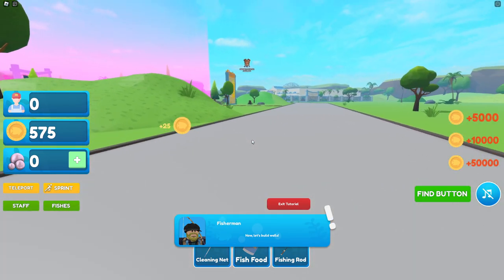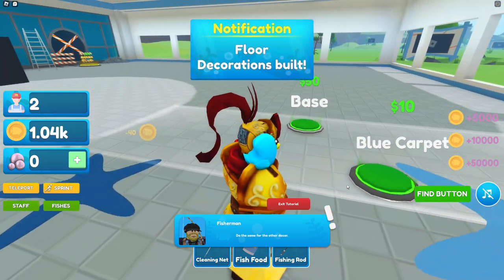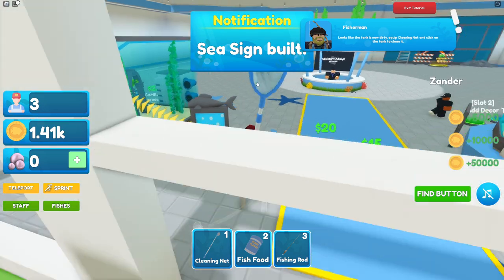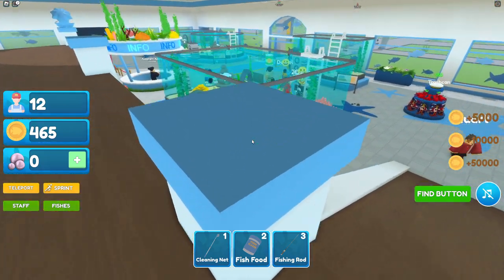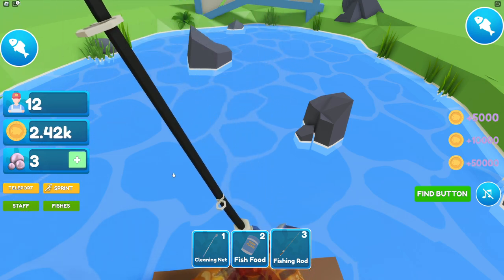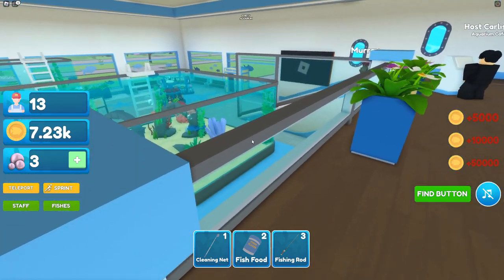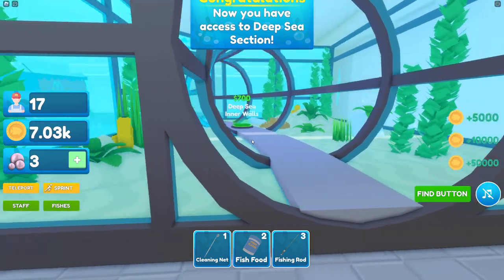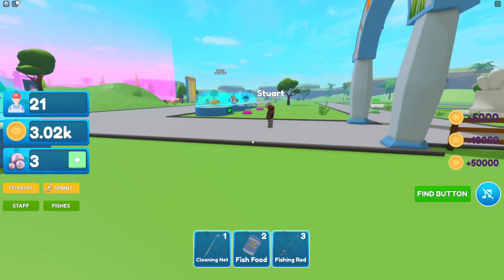Building a Huge Aquarium + Sea Aquariums | Aquarium Simulator in Roblox